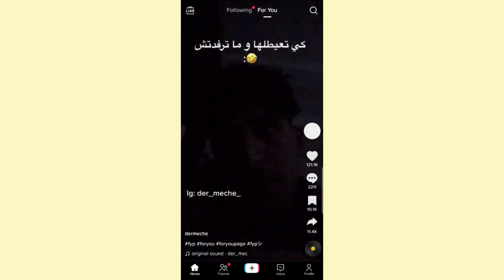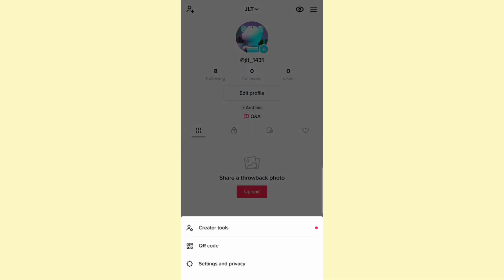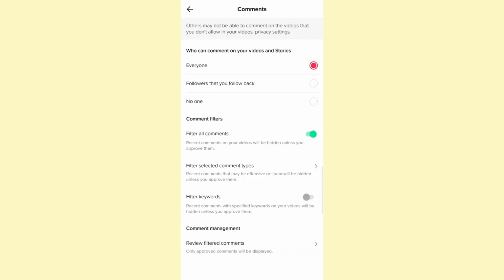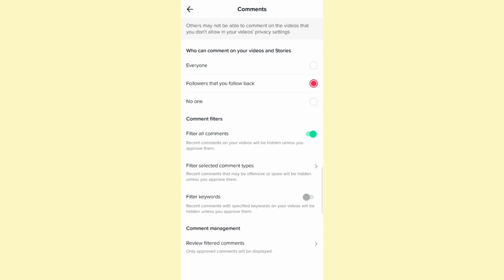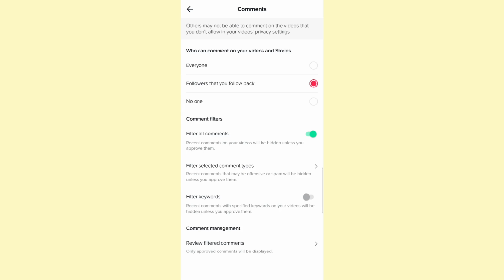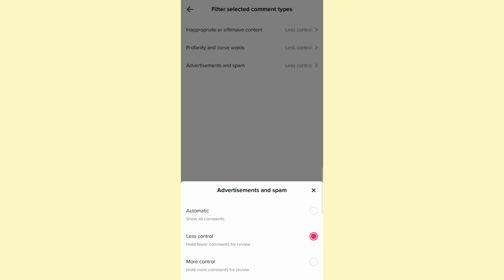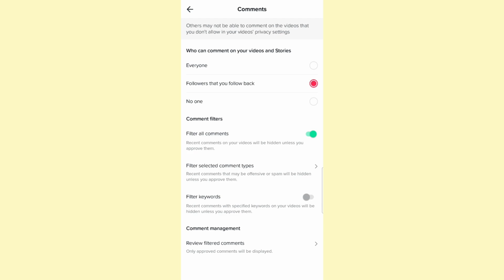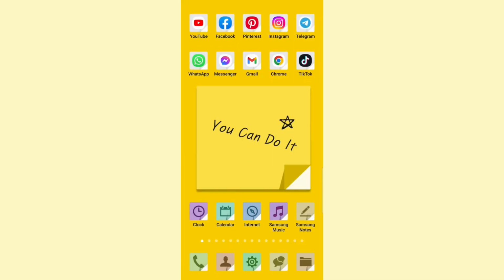How to Limit Comments on TikTok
Learn How to Limit Comments on TikTok. It is really easy to do and learn to do it in just a few minutes by following this super helpful tutorial.